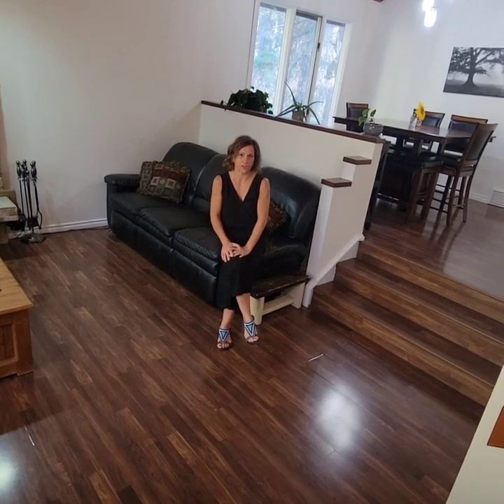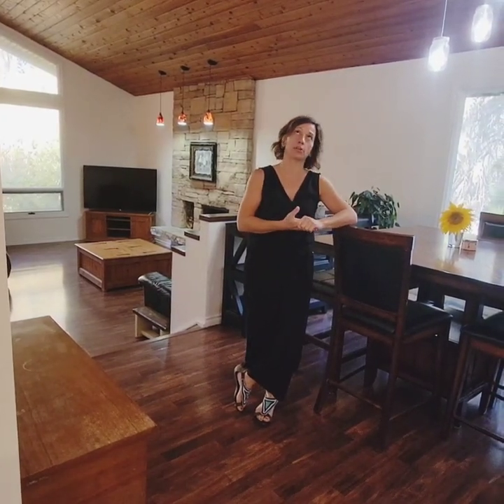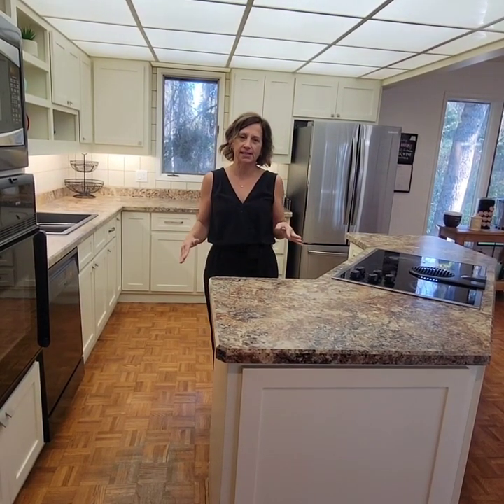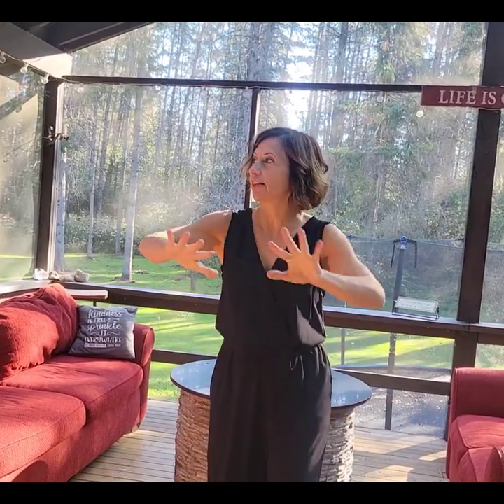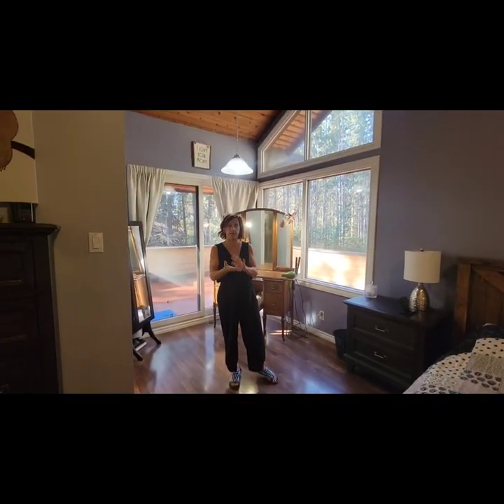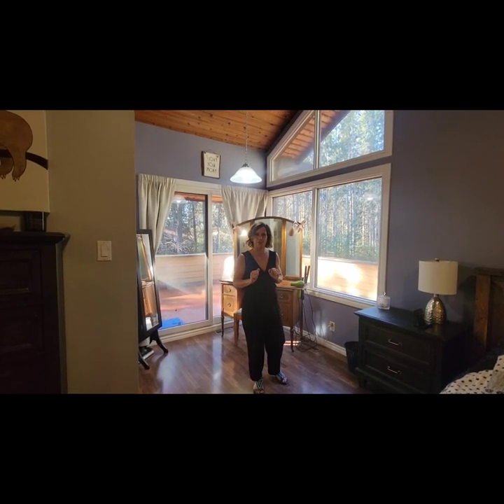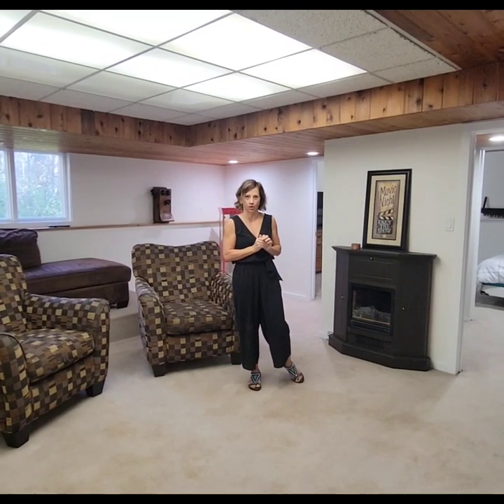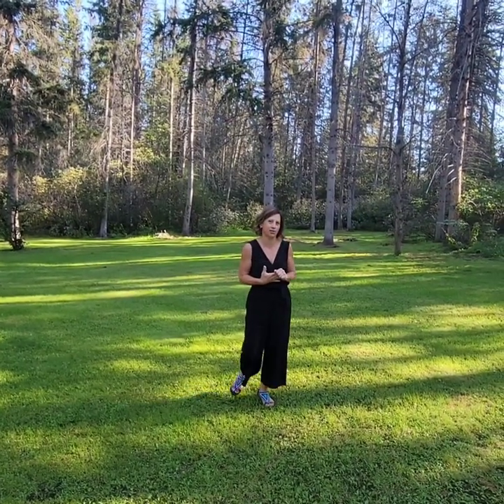5 Minutes From St. Albert! Sturgeon County Acreage Estate Living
Looking for a secluded home in a private park like setting nestled in 40' natural spruce forest 5 minutes from St. Albert ? Call home to this custom built mountain style retreat w/ wood vaulted ceilings & a stone feature wood burning fireplace. The home is bright & airy & invites nature in from all angles. This home has 3 levels and features 5 beds 3 baths, an open eating area on the main floor w/ patio doors that open into the screened in patio perfect for entertaining. The master bed & newly renovated ensuite has a patio door leading to a wrap around deck perfect for sunbathing. The 3rd level has a walkout bed/den w/ to its own patio & 3 piece bath. The 4th level features tonnes of natural light & a theatre room/ rec. room plus a HUGE bedroom. The home comes complete w/ a paved driveway, heated TRIPLE CAR GARAGE, NEW ROOF, upgraded septic system, freshly painted, 2 storage sheds one w/in distance of sandpiper golf & sturgeon river 4.5km from St Albert. GREAT SPOT!

Looking for Real Estate Agent?
Karen Stanko is a Licensed Real Estate Agent with Re/Max Real Estate.

Planning to move to Edmonton?

By the way ... I have put together a free great report 10 things that everyone needs to know before moving to Edmonton.